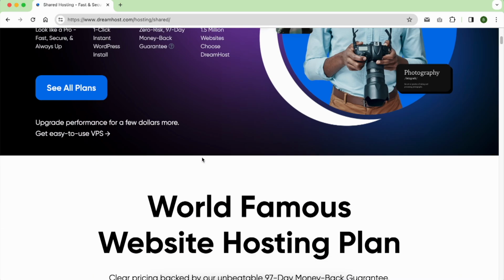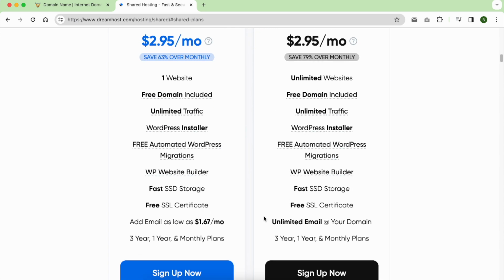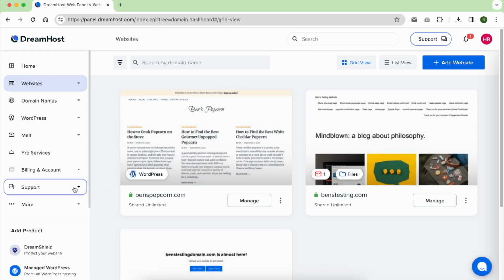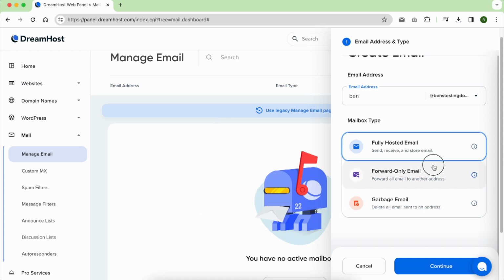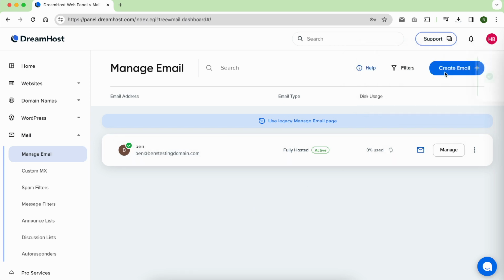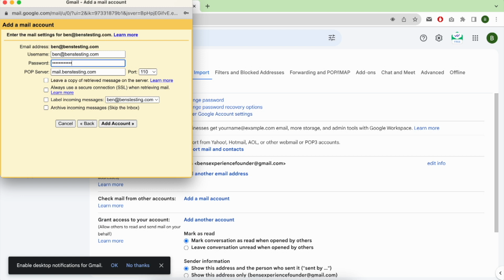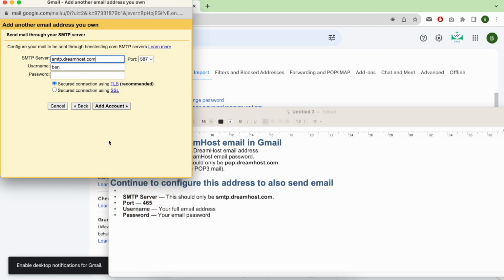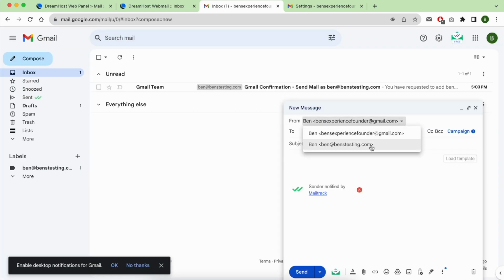DreamHost Email Review & Easy Setup Guide: From Start to Inbox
Welcome to our comprehensive review and setup guide for DreamHost Email! In this video, we'll explore DreamHost's email service, providing an in-depth review to help you make an informed choice.

From setting up your account to navigating the user-friendly interface, we'll walk you through the step-by-step process to ensure you're smoothly integrated and ready to use your DreamHost email service efficiently.

Whether you're a beginner or an experienced user, this guide covers everything you need to know to get started and get your inbox organized.
Join us as we delve into the world of DreamHost Email and empower you to make the most out of this versatile and reliable email solution. Don't miss out—watch now and streamline your email experience with DreamHost!